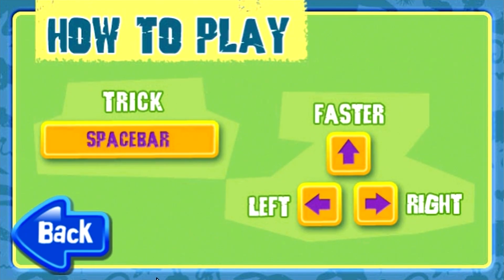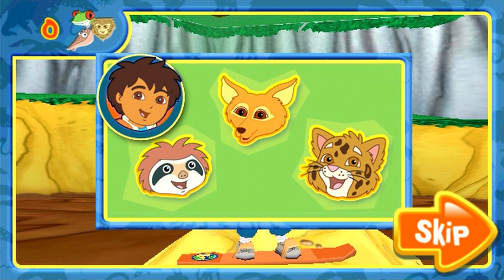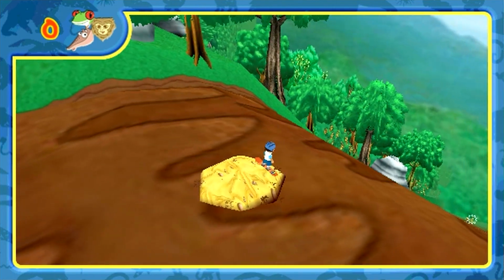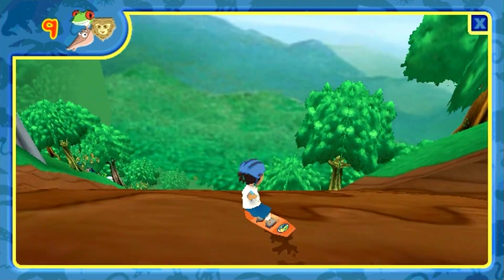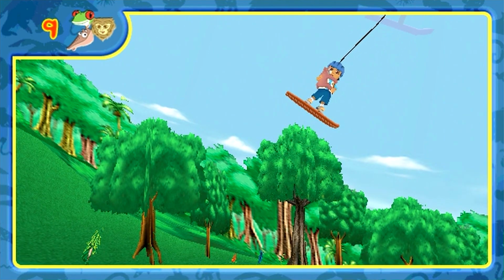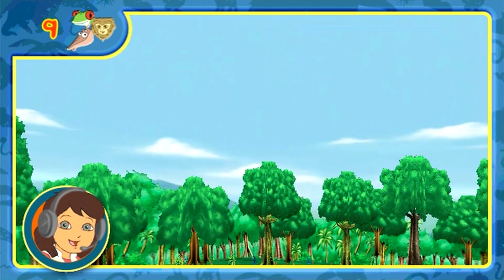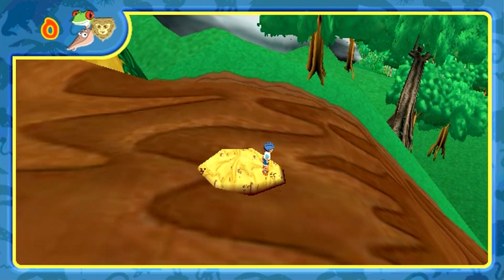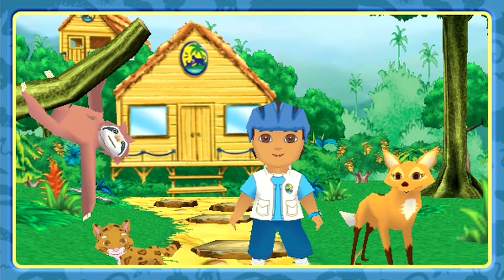Go, Diego, Go!™: Diego's Mudboarding Adventure (PC) - Full Game HD Walkthrough - No Commentary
Why am I playing a Diego game? Well just like Dora, some of these games are very nostalgic to me and of course many others. Only a tough guy like me (HAHA) plays games like these in his twenties. Enjoy!

Story: With the help from Diego's sister Alicia, mudboard your way down to save Sammy the Sloth, Mommy Maned Wolf, Baby Jaguar and countless other animals. Will you be able to save them all?

Release Date - ~unknown
Genre - Racing, Strategy
Platforms - Windows
Publisher - NickJr. Games
Developer - NickJr. Games